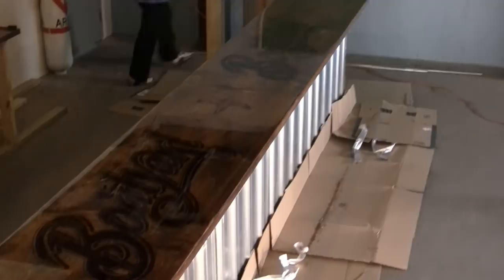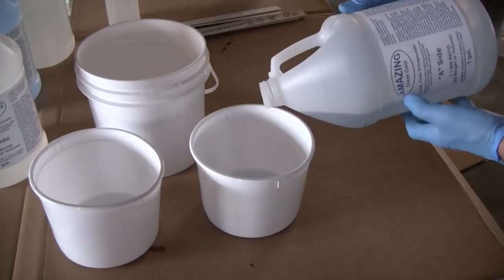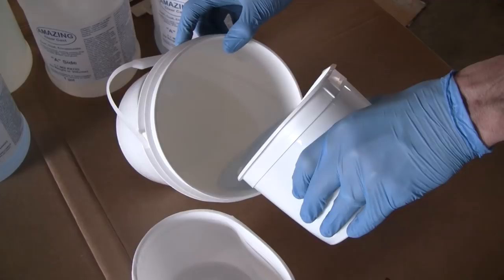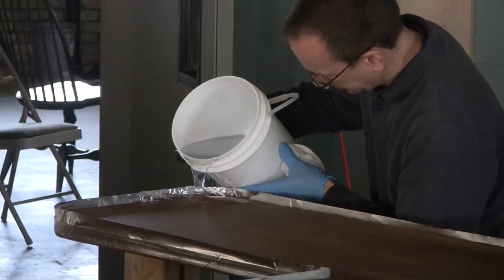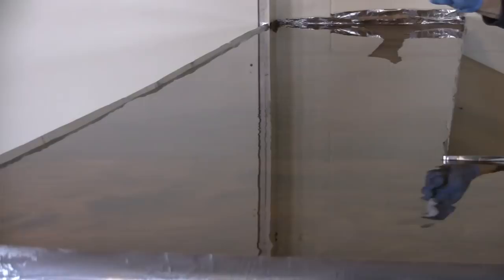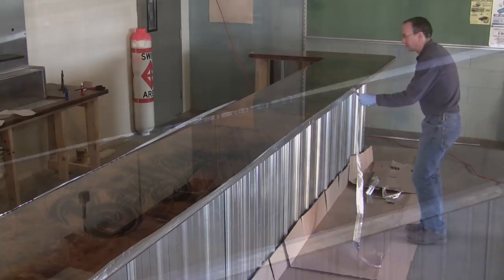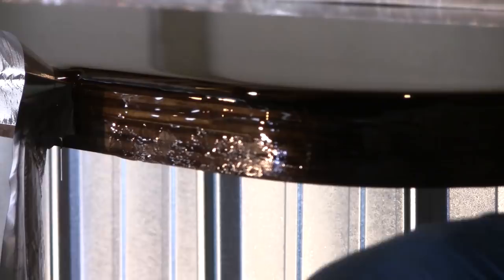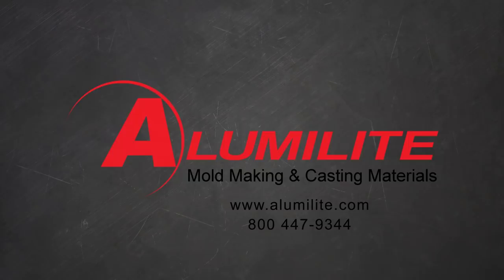Pour Your Own Clear Epoxy Bar Coating | Alumilite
Amazing Clear Cast from Alumilite was used to coat a new bar at Boatyard Brewery in Kalamazoo, MI. Produces a high gloss protective finish from curable and clear liquid epoxy.

Clear coating system that cures to a rigid, durable, clear plastic finish.

Use for coating or finishing applications such as bar tops, taxidermy scenery, photo collages or other coating applications.

Easy to use, 1:1 mix ratio by volume system that cures overnight which allows time for air bubbles to evacuate prior to curing.

Can be colored with Alumilite dyes, alcoholic inks, or other non-water base colorants.